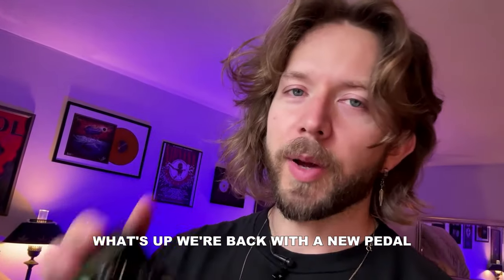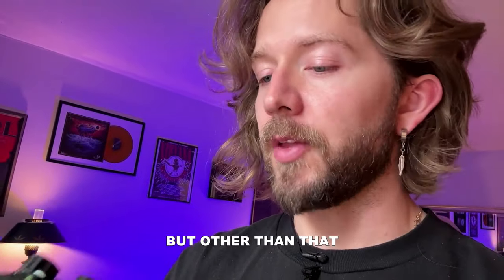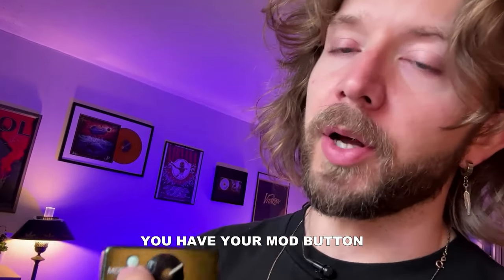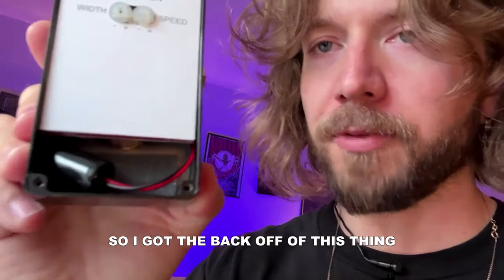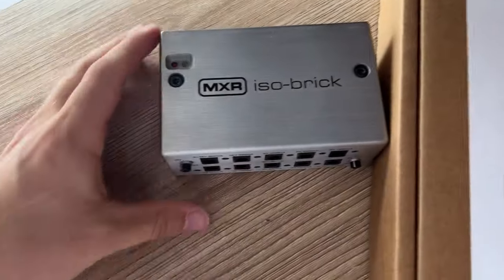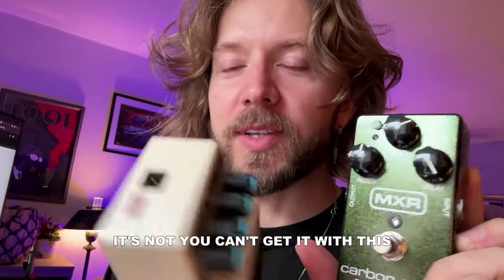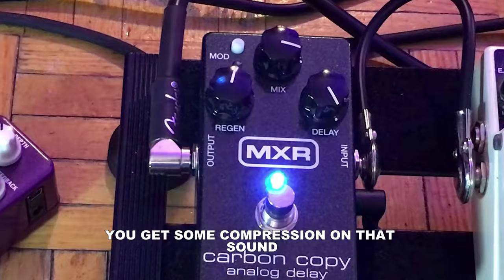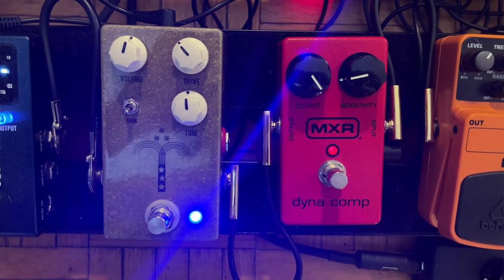How to Use the MXR Carbon Copy Delay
In this video, I’m exploring the MXR Carbon Copy Delay pedal. Celebrated for its rich analog delays and straightforward interface, the Carbon Copy has been a staple for years.

🎸 If you're a guitarist in need of information on everything from gear to theory, visit Traveling Guitarist.